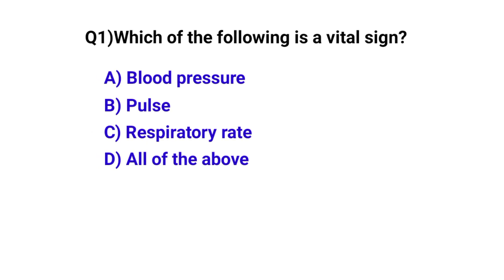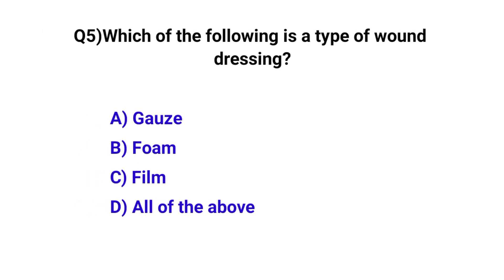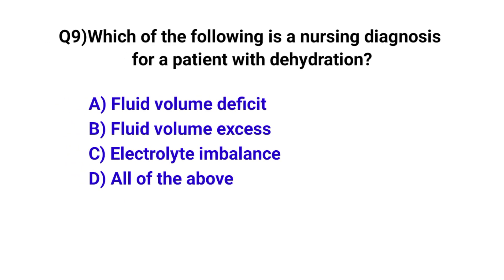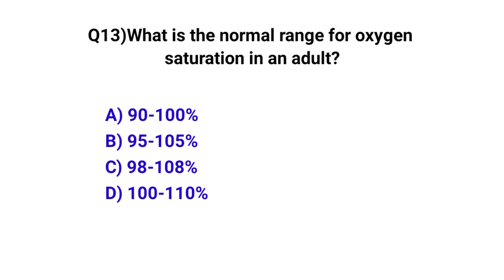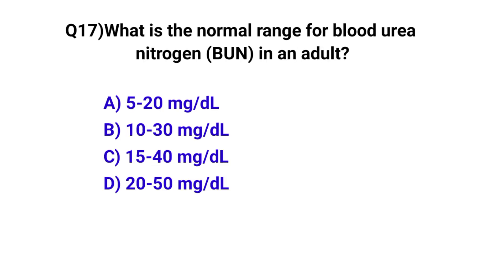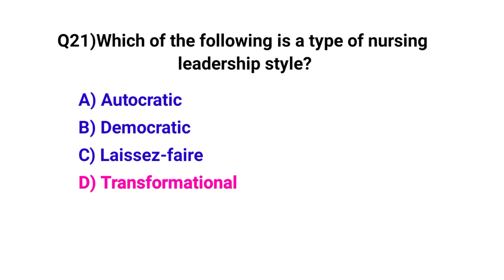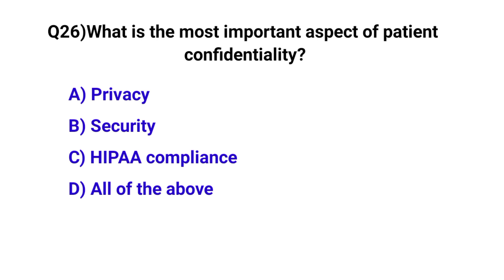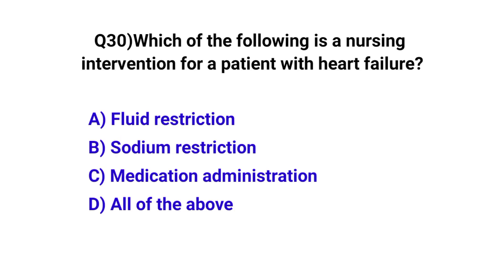RRB nursing mcq | RRB nursing mcq question | mcq for RRB nursing exam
ansha hacks mcqs
rrb nursing.
rrb nursing
rb nursing mcq
rrb nursing exam mcq
rrb nursing mcq questions
rrb staff nursing previous year paper
rrb staff nurse mcq
rrb
rrb ntpc
rrb je
rrb technician form fill up 2024
rrb ntpc new vacancy 2024
rrb je notification 2024
rtb staff nursing previous solved paper
rrb staff nurse exam preparation
Mcq for rrb nursing officer
Mcq for rrb pharmacist exam
Mcq for rrb
rrb pharmacist mcq
rrb technician mcq questions
rrb je mcq
nursing mcq questions with answers
nursing mcq questions and answers
nursing mcq
nursing mcq 2024
Nursing mcq mcq aiims norcet
rrb important question and answer
rrb important topics
rrb ntpc important topics
rrb technician important questions
rrb important question and answer staff nurse
rrb important notice
ntpc rrb
ntpc rrb previous year paper
obg nursing classes mcq,
bsc nursing course mcq questions,
utkarsh nursing classes mcq,
community health nursing mcq with
rrb nursing mcq,
rrb nursing superintendent mcq questions,
rrb nursing class,
railway nurse exam questions,
nursing license exam questions,
nursing license preparation class,
nursing license exam questions 2023,
rrb nursing officer mcq,
nursing officer online classesstaff nurse exame preparation mcq 2024,
staff nurse exam preparation 2023,
staff nurse exam questions,
staff nurse exam papers 2023,
staff nurse exam questions and answers,
multiple choice questions for staff nurse exam,
nursing questions and answers 2023,
important mcq for staff nurse exam,
nursing exam questions 2023,
mcq staff nurse exam,
mcq questions for nursing exams,
multiple choice questions for nursing exams,
previous staff nurse exam question papers,
aims questions in nursing 2023,
fundamental mcq for staff nurse exam,
nursing exam questions and answers 2023,
nursing exam questions and answers 2023 midwifery,
nursing questions answers 2023,
staff nurse multiple choice questions,
questions for staff nurse exam,
reviewer for nursing entrance exam,
2023 nursing exam questions,
group 5 staff nurse exam preparation,
online staff nurse exam practice,
general awareness for staff nurse exam,